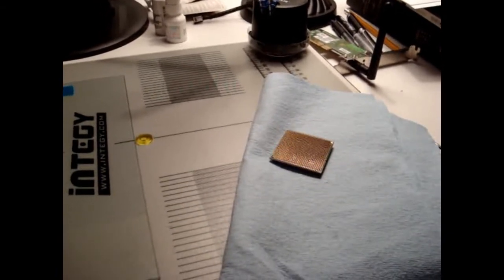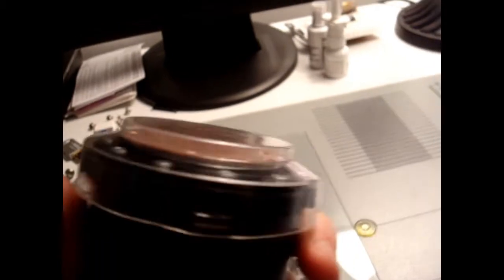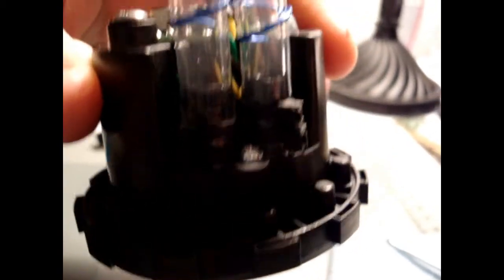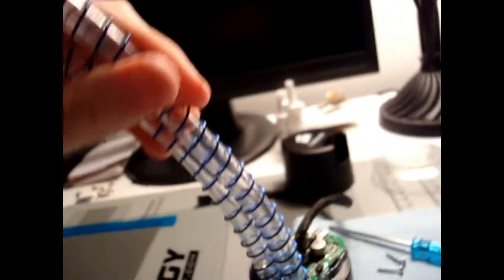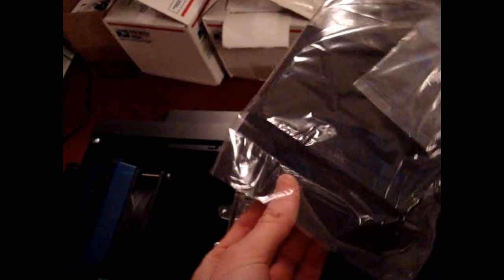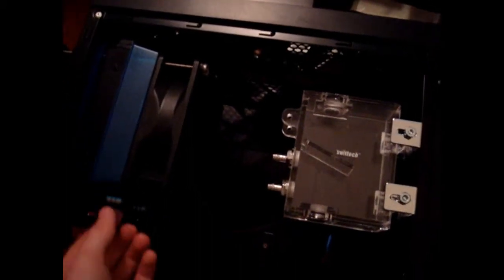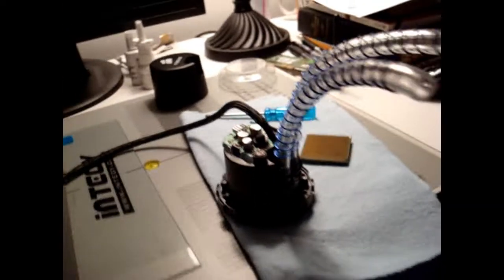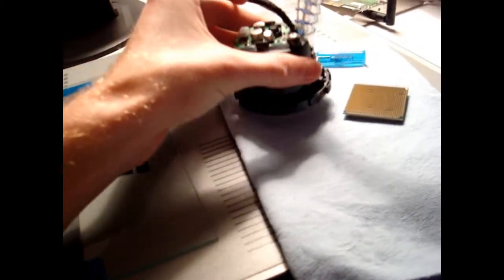Corsair H50 mod Pt. 2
Part 2 to the tutorial